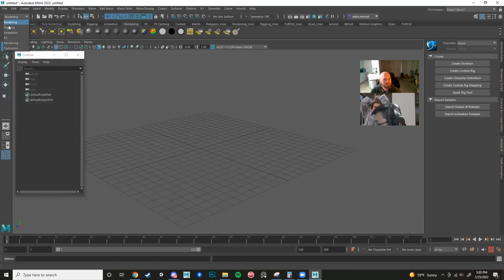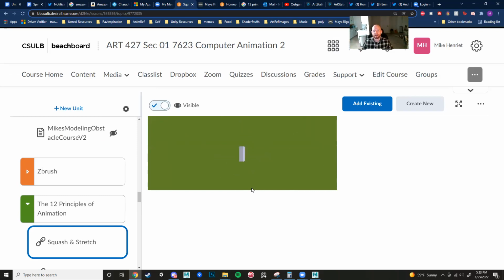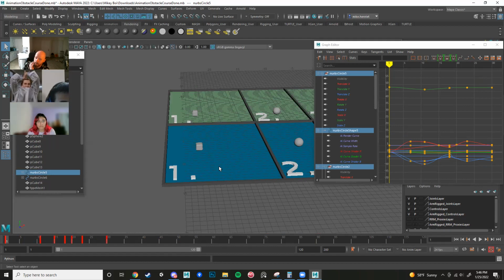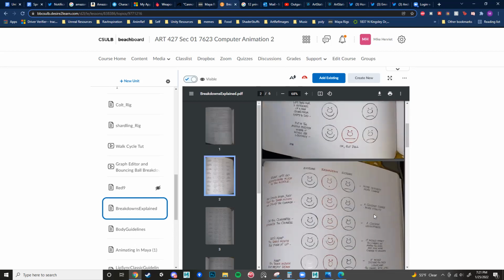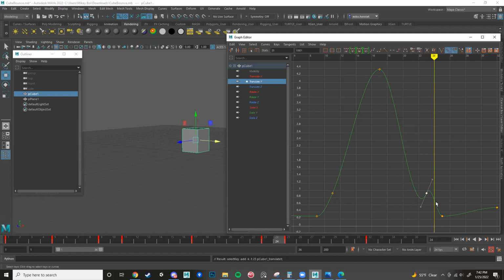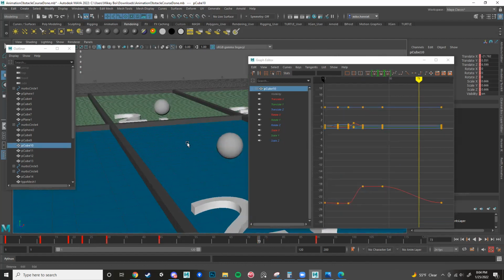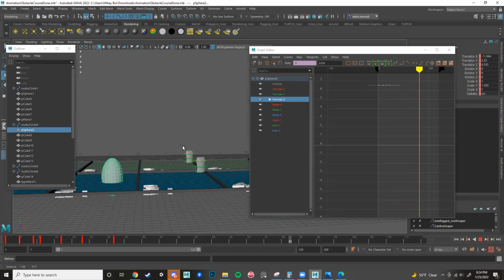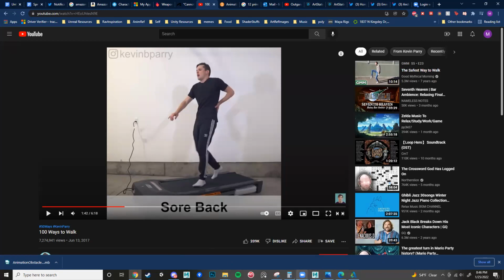Comp Anim 2 Lecture 1 : 1/26